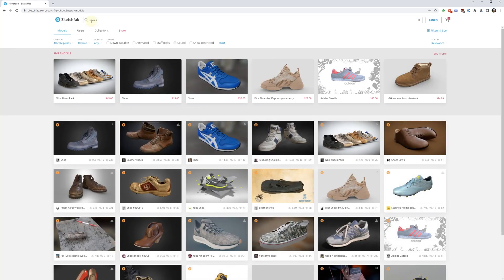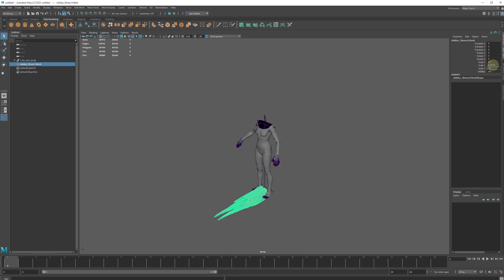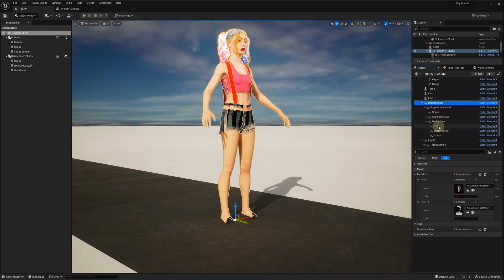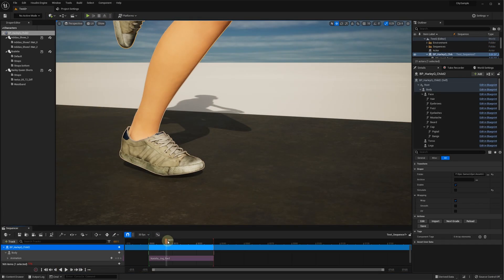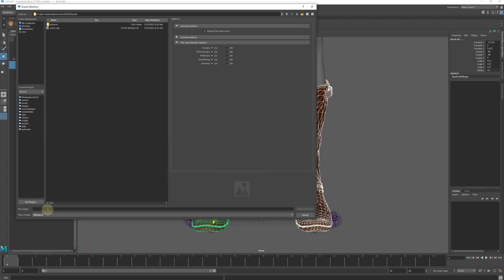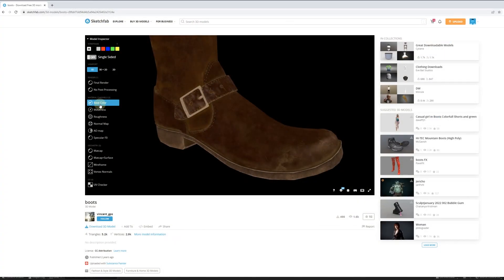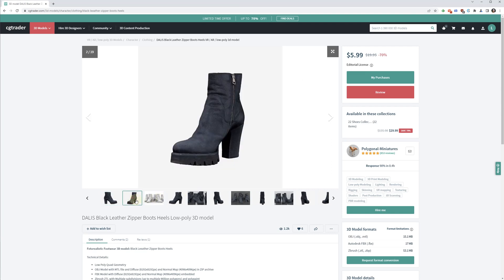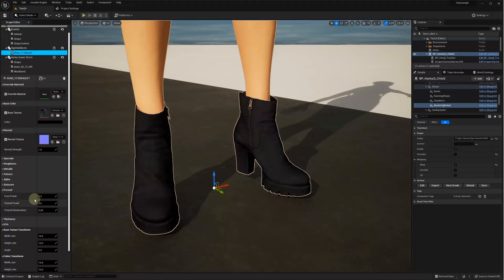Shoes for Unreal Engine characters without skinning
uDraper's wrapping functionality can also be used to add shoes to your Unreal Engine characters. In this video we use a MetaHuman character, but the same approach can be used for other characters as well.
This is not the most optimal way to prepare shoes for your character, but perhaps it can be useful if you want to do some quick prototyping.

0:00 - Intro
0:30 - Metahuman body meshes with cut feet
0:56 - Simple shoes
1:59 - Importing and wrapping shoes
3:44 - Boots
4:58 - Importing and wrapping boots
7:15 - High-heel boots
7:53 - Importing and wrapping high-heel boots
9:20 - Catwalk